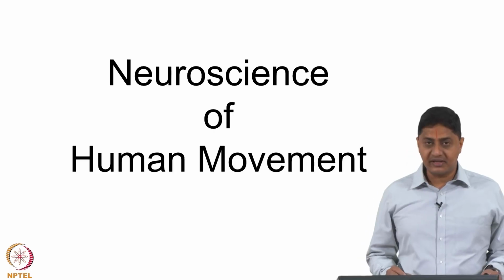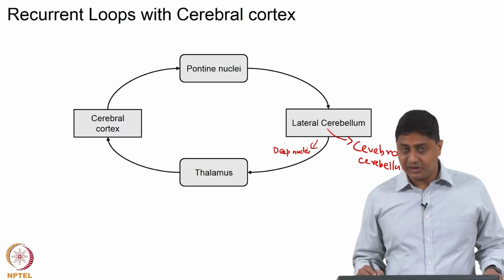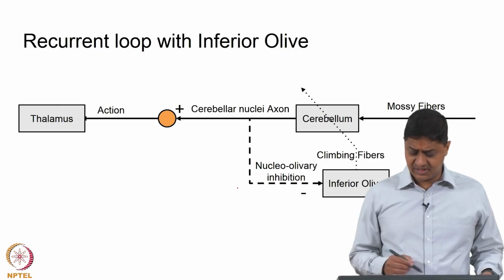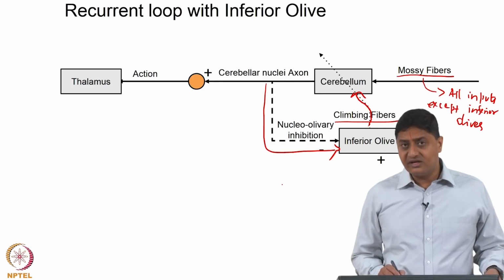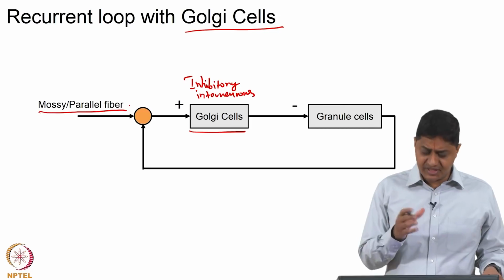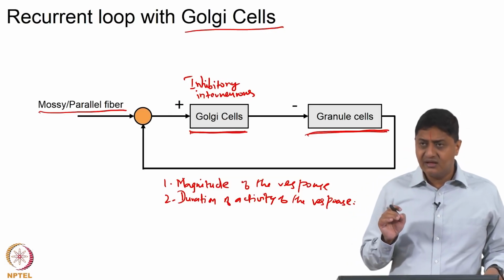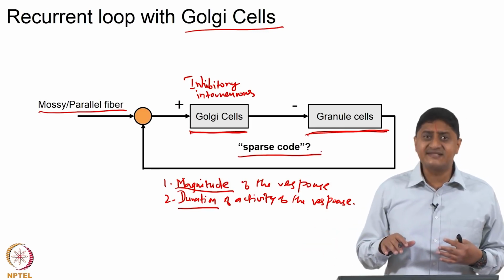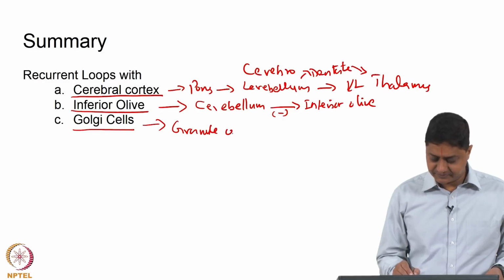Cerebellum Part - 4